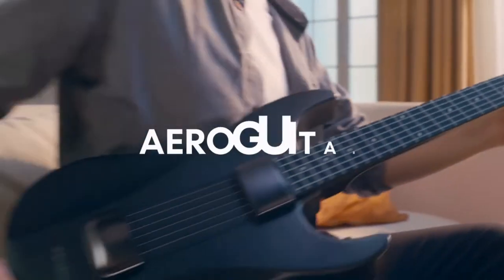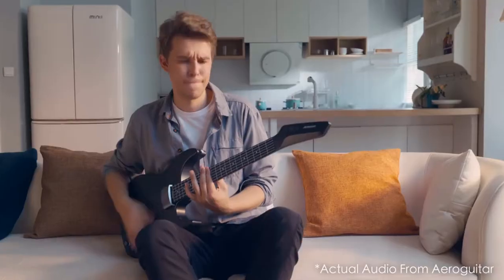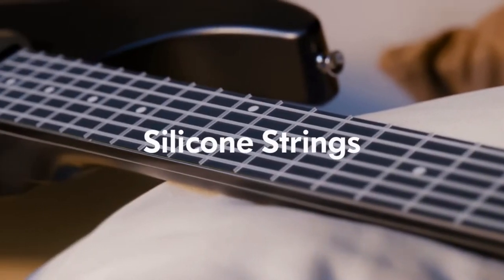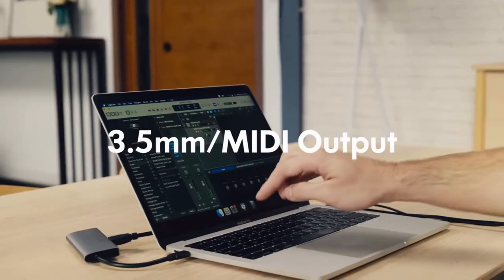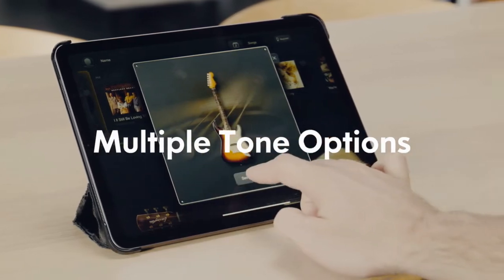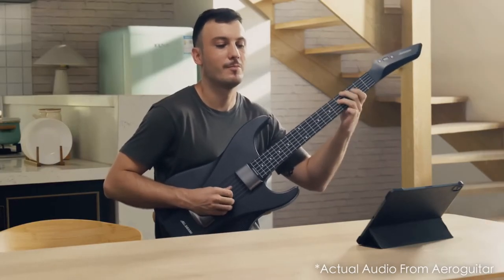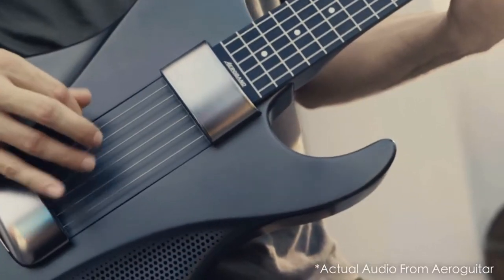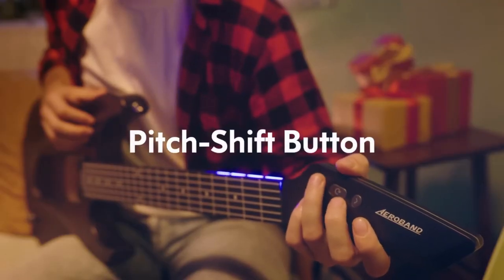AEROGUITAR : SING AND PLAY GUITAR EASILY IN 3 MINUTES | Kickstarter | Gizmo-Hub.com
With Easy Chords Mode, you can play open chords, barre chords or any complex chords on AeroGuitar with one simple press. Virtually every chord is now at your fingertips.